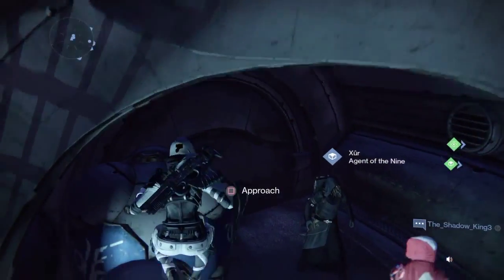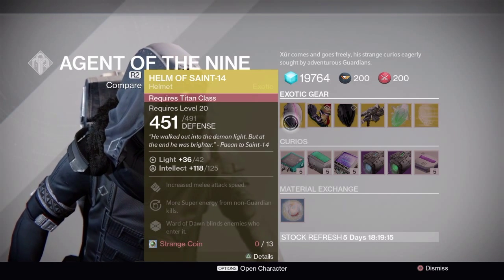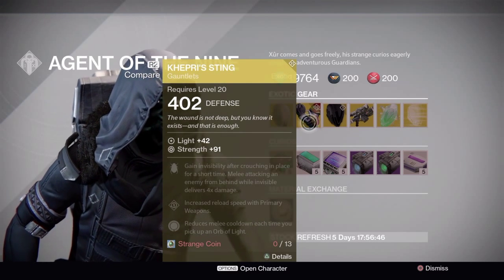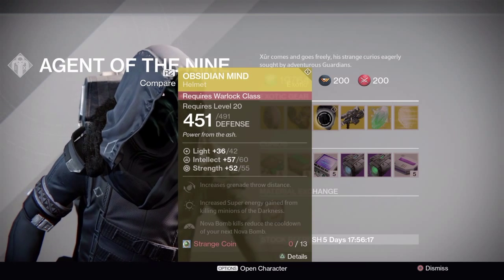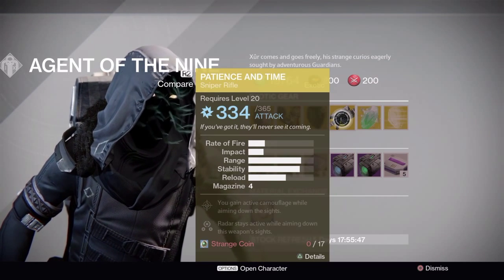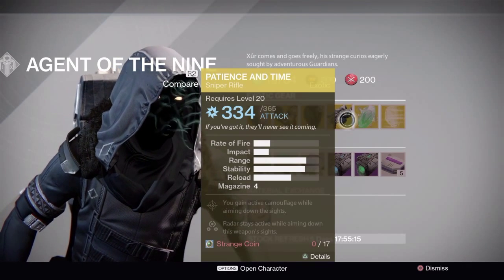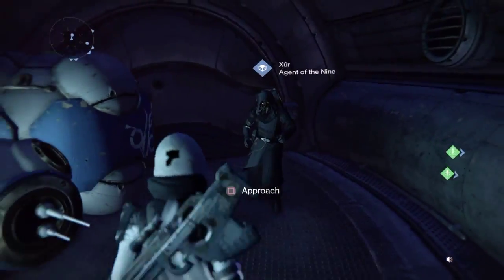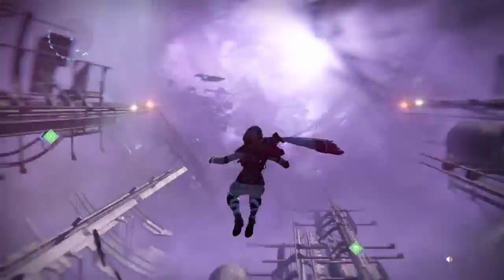Destiny: Xur location and stock recommendation Week 52 (September 4-5)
Xurs location and stock for week 52 or September 4-5. Xur brings exotics and goodies every week to the tower or the vestian outpost.